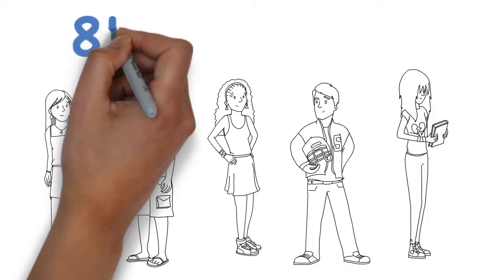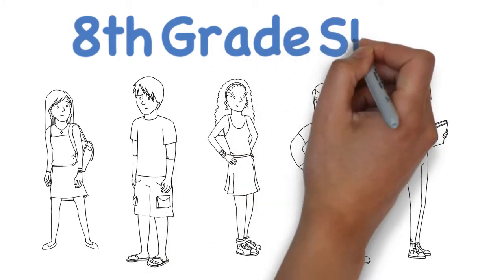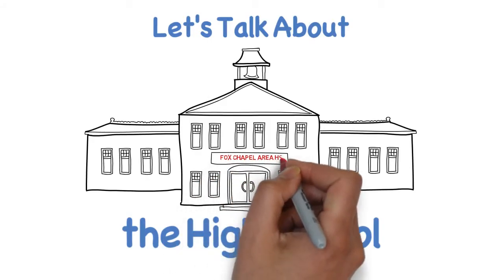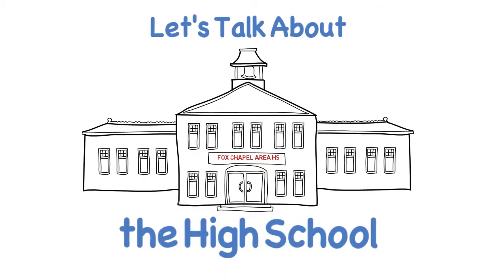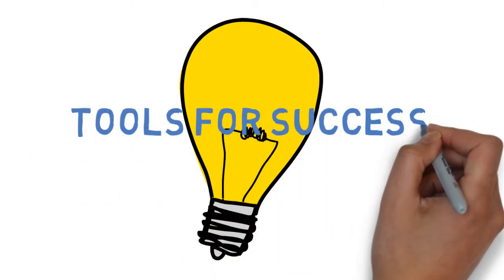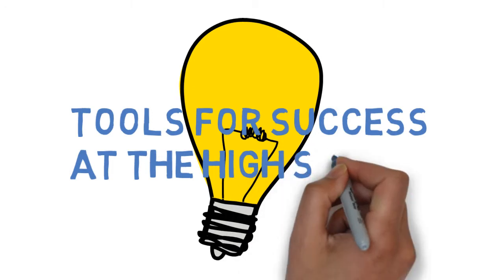SLIC 3 updated